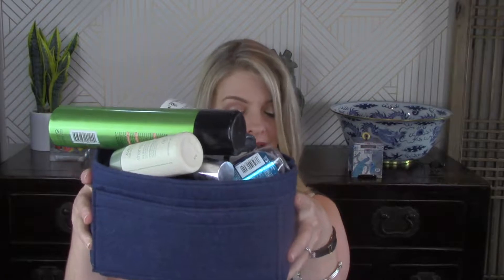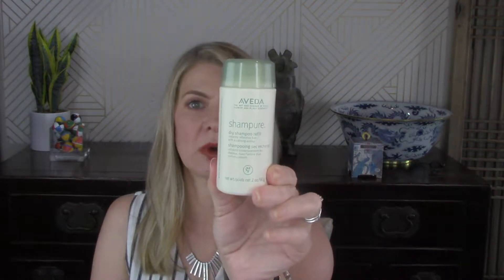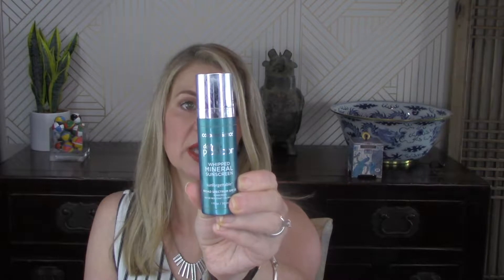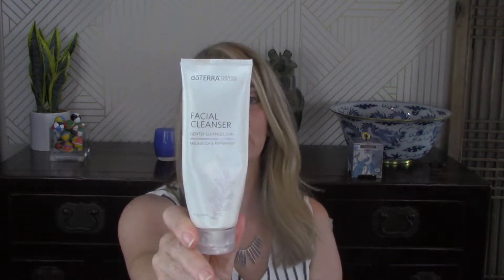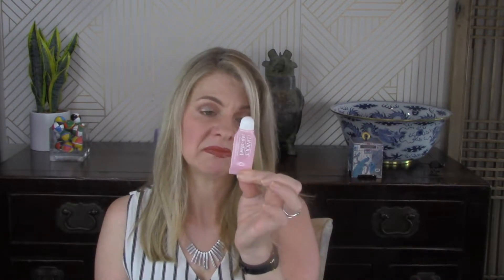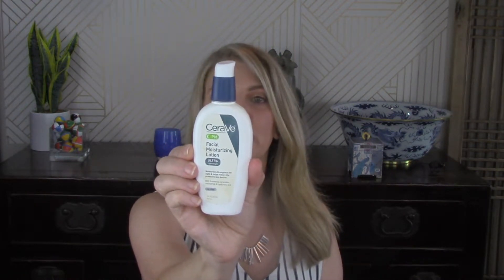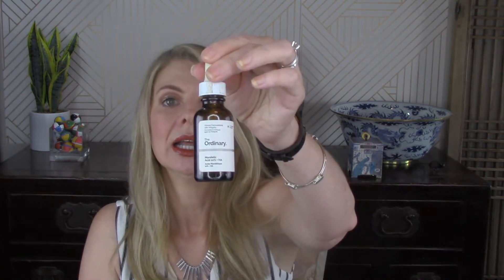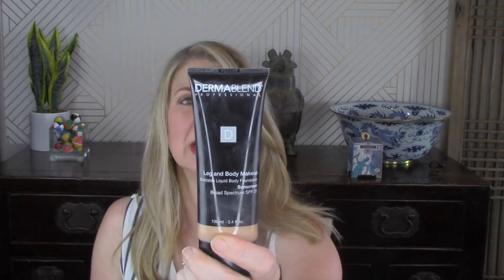Summer 2019 Beauty Empties - Products I've Used Up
I take you through all the products I've used up in the past few months. I let you know what I thought of them, were they any good, would I repurchase - why or why not.